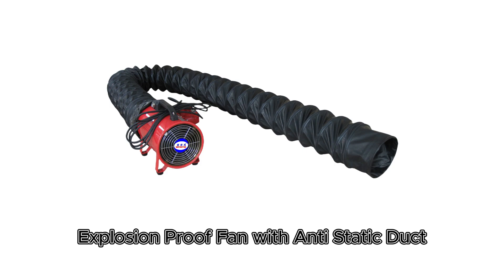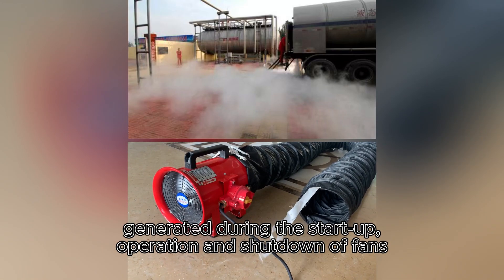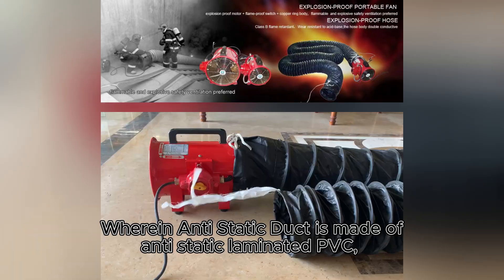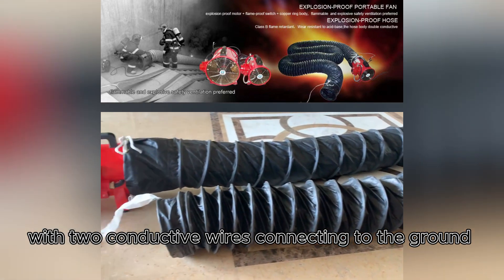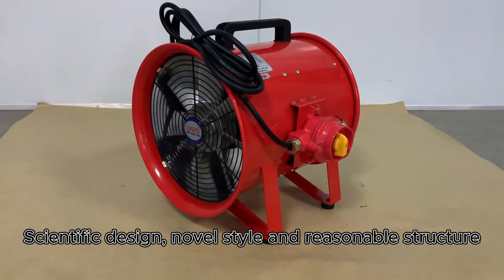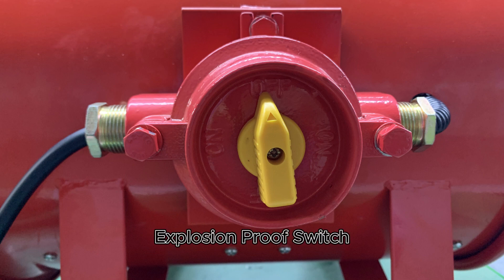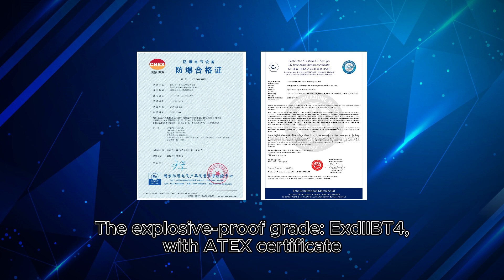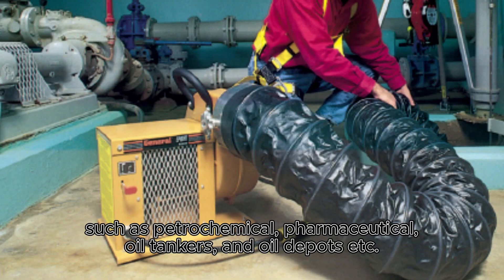VDF Explosion Proof Portable Blower with Anti Static Duct Portable Ventilation Fan Industrial Usage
Explosion Proof Portable Ventilator
Composed of explosive proof motor, ex-switch, 7 aluminum blades and copper cylinder.
- Motor: Reliable performance, low energy consumption, and long service life
- Impeller: integrated aluminum alloy die-casting, low noise and high efficiency
- Cylinder: Pure copper, effectively prevent electrical sparks generated during operations of fans, ensuring the safety of working places

Characteristics:
1)Scientific design, novel style and reasonable structure
2)Light weight and easily moving
3)Excellent performance, safe and durable, strong suction
4)The explosive-proof grade: ExdIIBT4, with ATEX certificate

Anti Static Duct
Made of anti static laminated PVC, spring steel wire and durable strip, with two conductive wires connecting to the ground to transmit static electricity.
Characteristics:
1)Fire Retardant, durable, corrosion resistance, high compressive strength
2)Fully conductive, permanently anti-static, surface resistance 2x105 Ω

Application:
The explosion proof portable fan with anti static duct is widely used for ventilation in flammable and explosive places such as petrochemical, pharmaceutical, oil tankers, and oil depots etc.

and leave message to us.